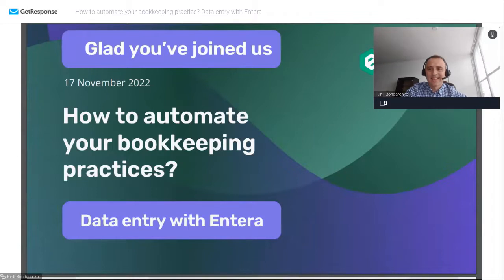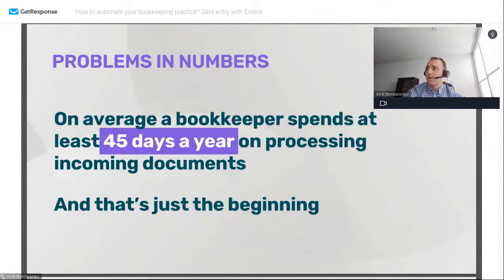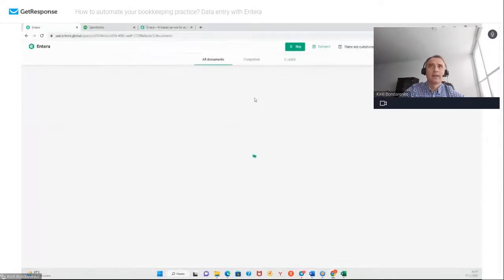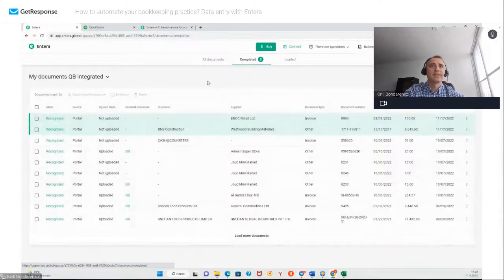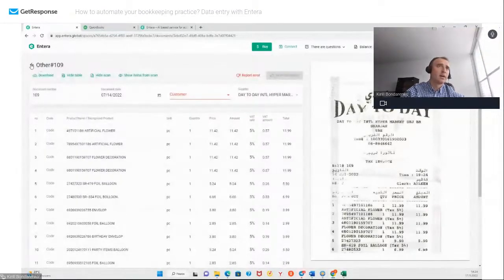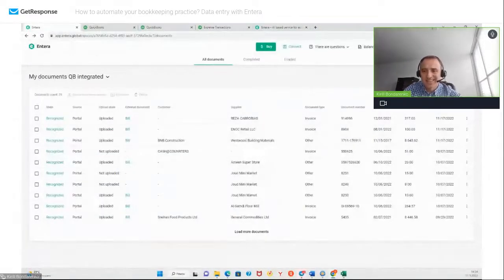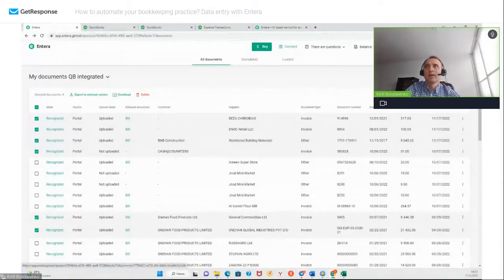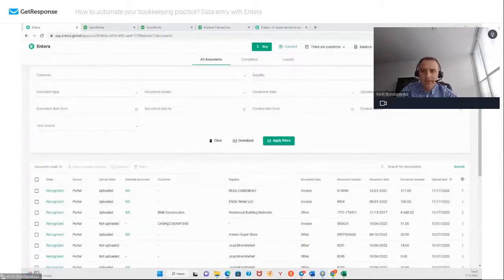How to automate your bookkeeping practice in just 15 minutes? Automated data entry with Entera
How to optimize processes to provide premium accountant services and get extra clients?
Watch the webinar and get tips how to entry data from bills, invoices, expenses and receipts to Quickbooks, Tally, ZohoBooks.